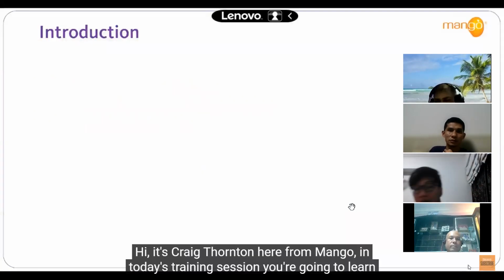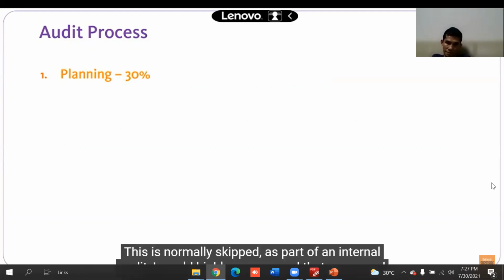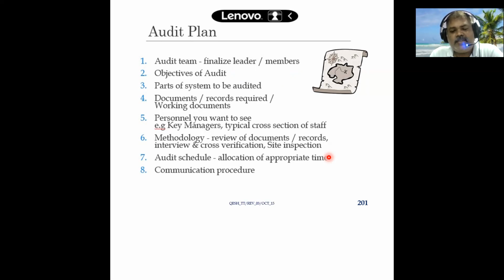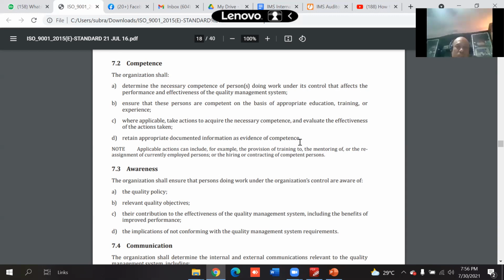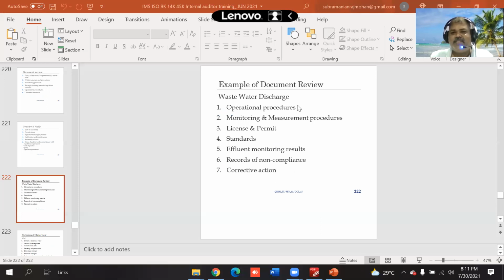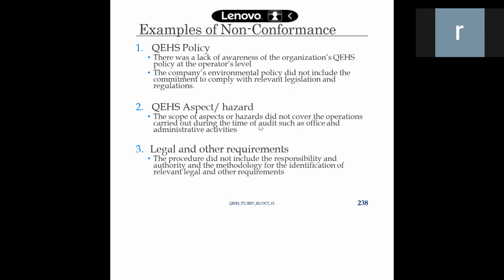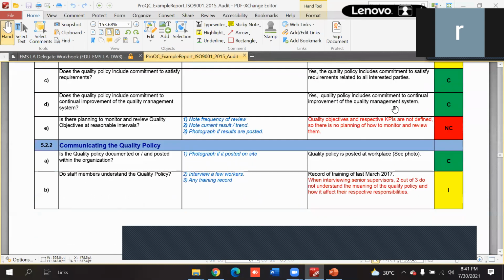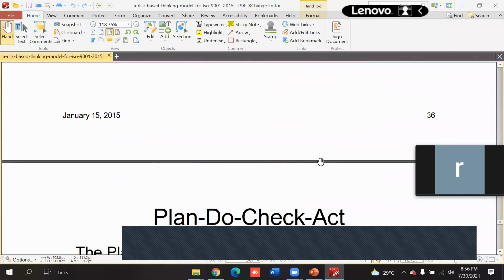INTEGRATED MANAGEMENT SYSTEM ISO 9001:2015, ISO14001:2015, ISO 45001:2018 INTERNAL AUDITOR DAY 4